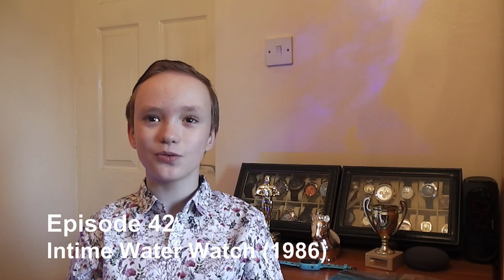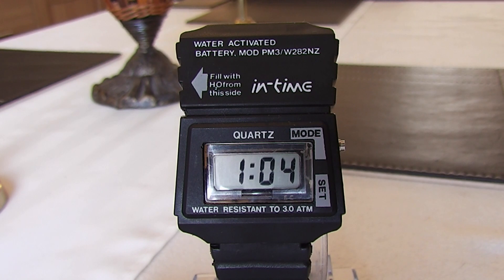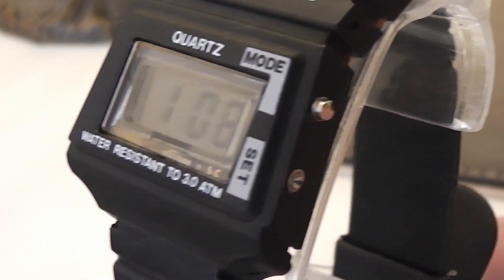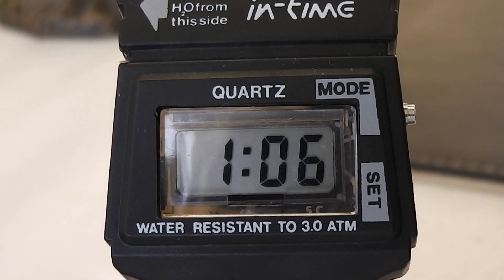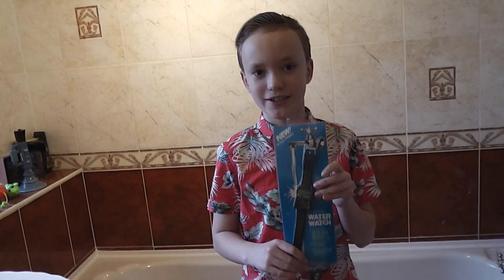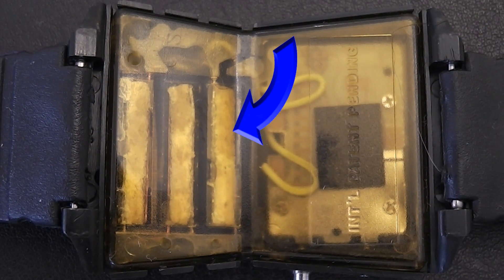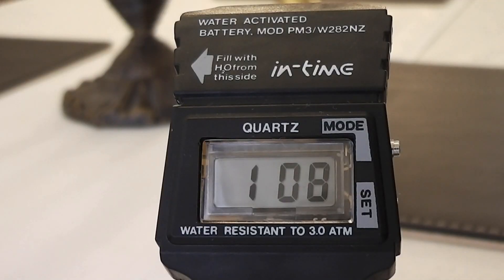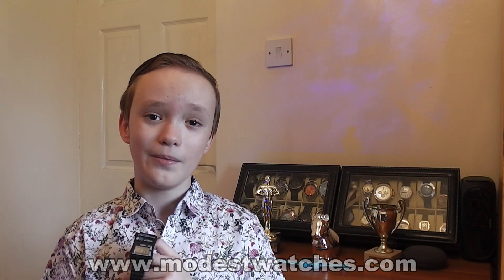HPW 42: In-time Water Watch (1986)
An overview of the In-time Water Watch from 1986 that is powered by water, beer or sea water etc.  The packaging states that this watch (at the time) is the only watch in the world powered by water although over the years there are lots of others now so this was possibly the first water powered model.